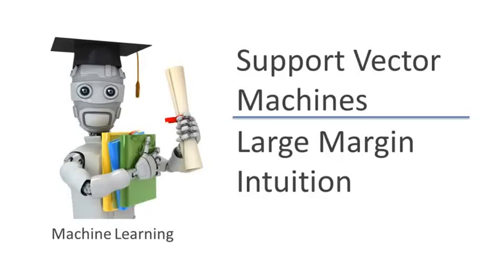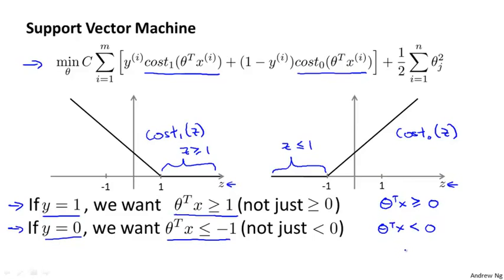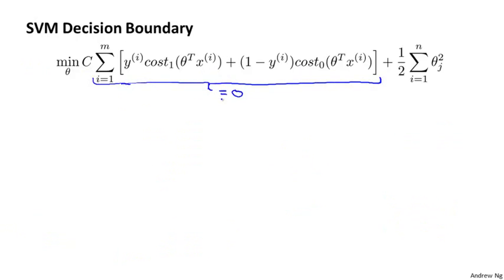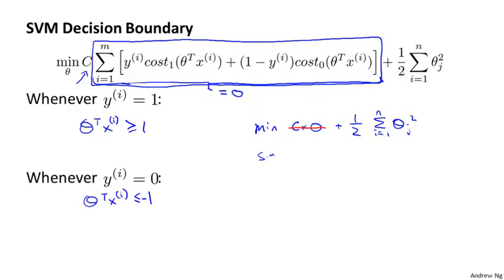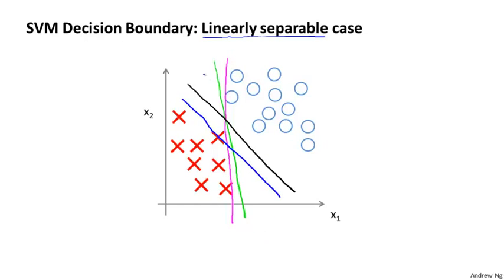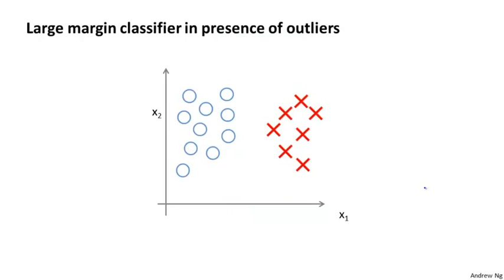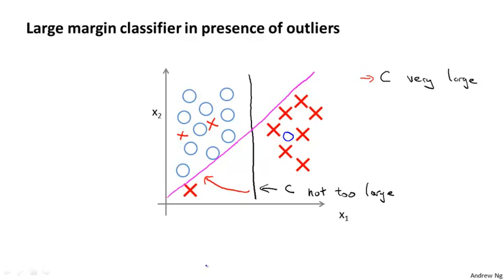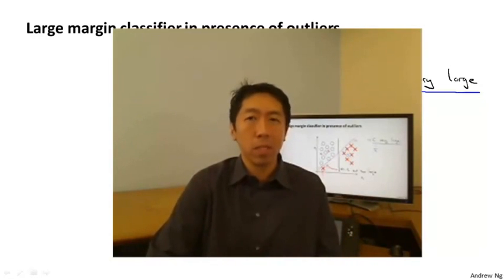12 2 Large Margin Intuition 11 min)